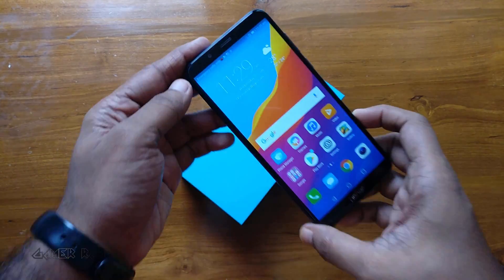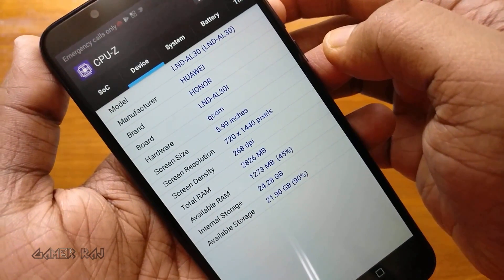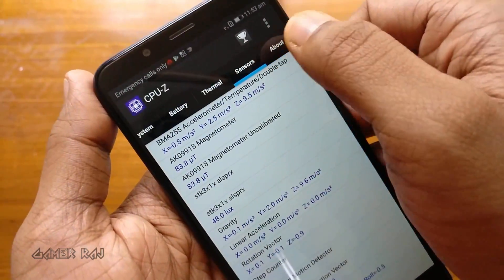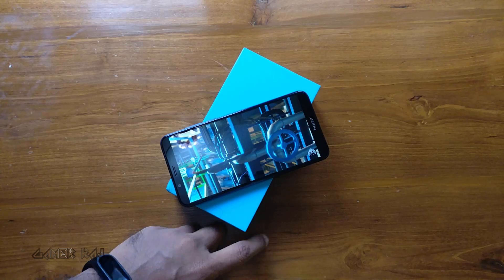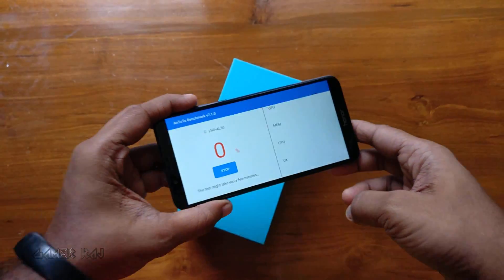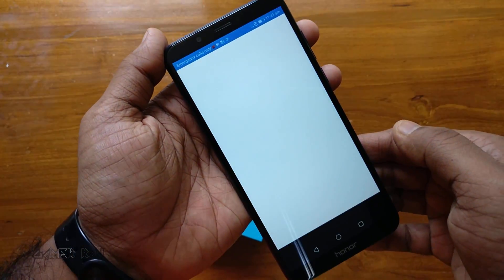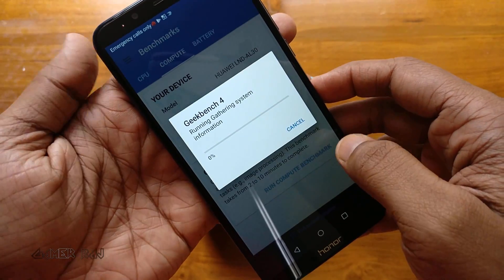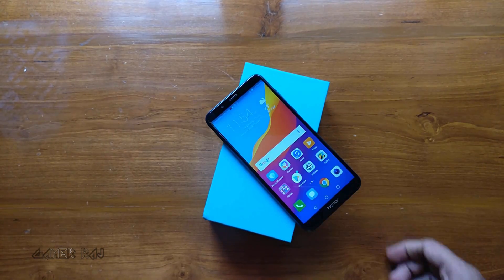Huawei Honor 7C Benchmark Tests And Gaming Performance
This is video shows some benchmark tests and gaming performance on Huawei Honor 7C 3GB RAM variant.